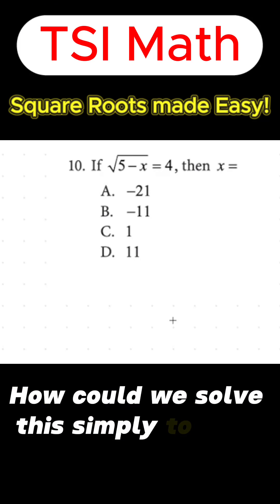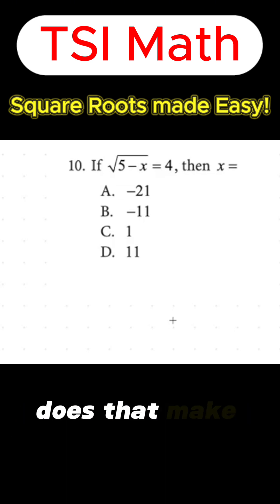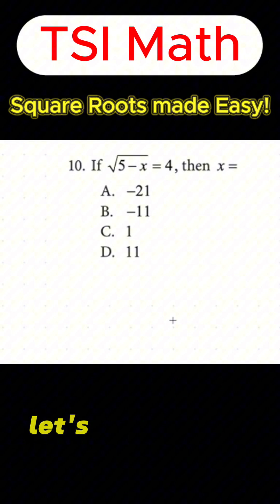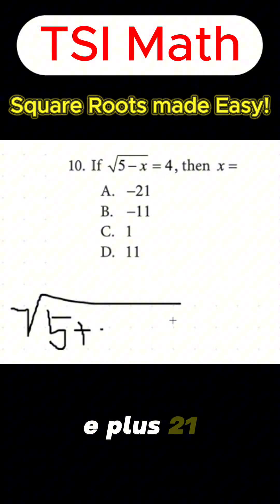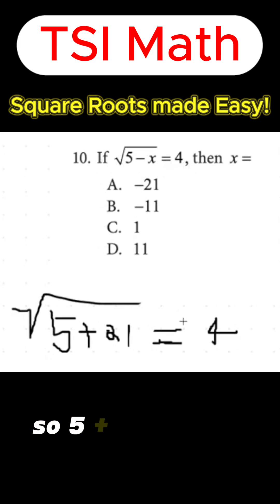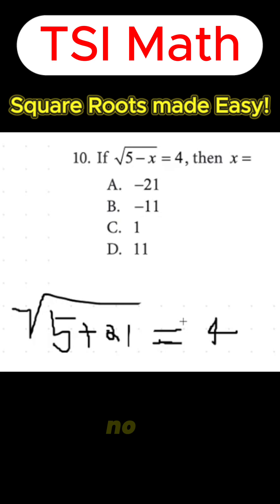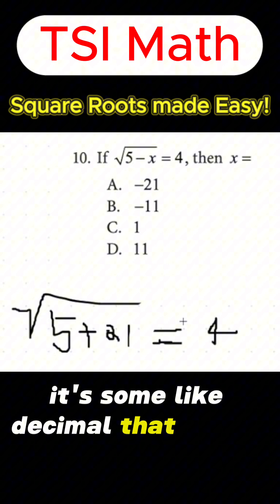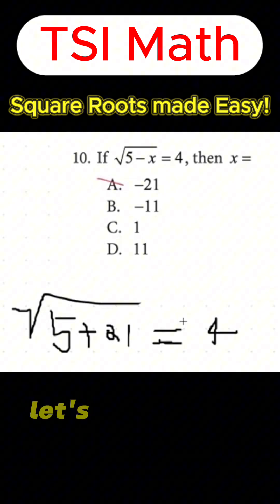TSI Math - Square Roots made Easy!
Solve √(5-x)=4 by plugging in answers! 5-(-21)=26, not 4—eliminate fast for TSI Math.